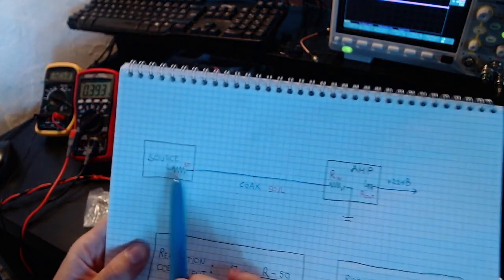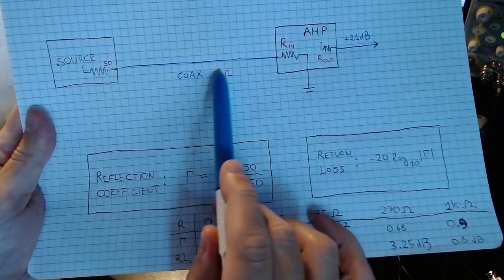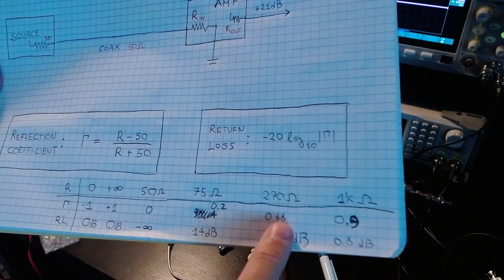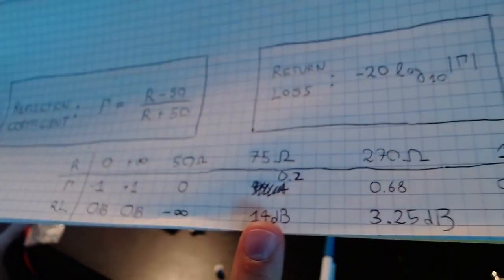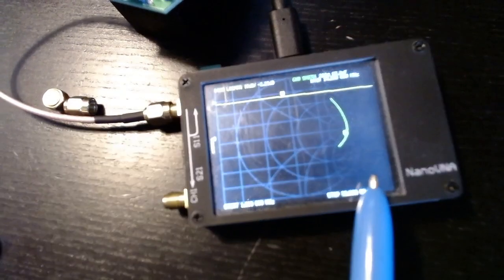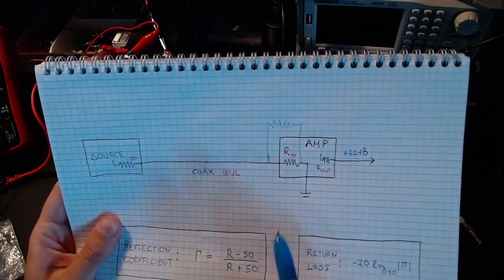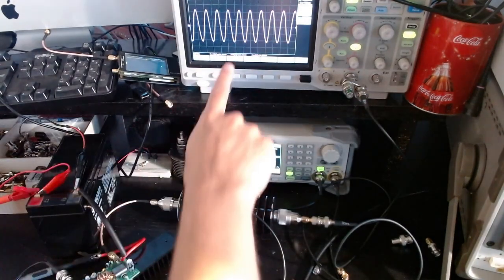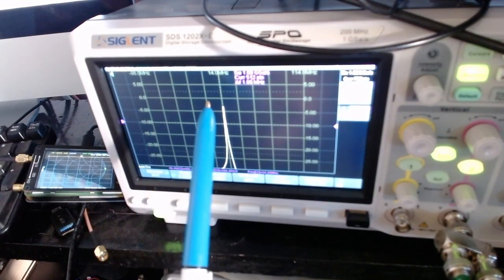Episode 70: QRPLabs 10W HF amplifier (#2), input impedance.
In this video I measure the input impedance of the QRPLabs 10W amplifier i built. It is about 270 Ohm. I decide to bring it to ~50ohm by adding a resistor, at the cost of losing about 3 or 4 db of amplification power.